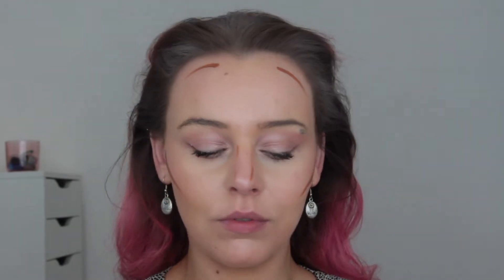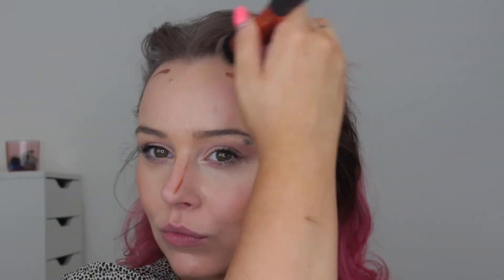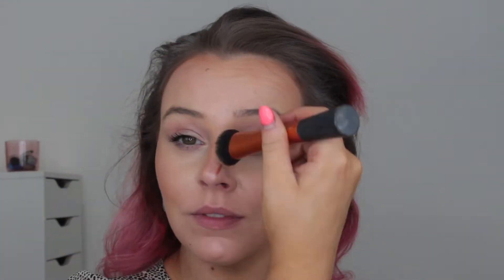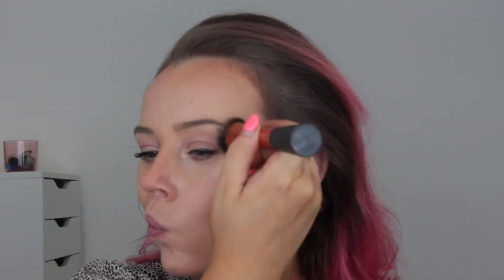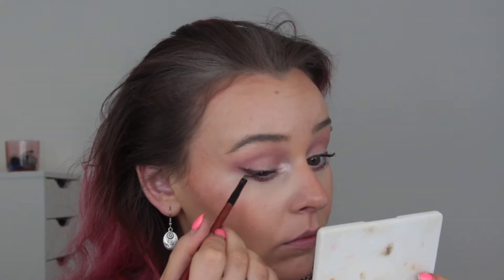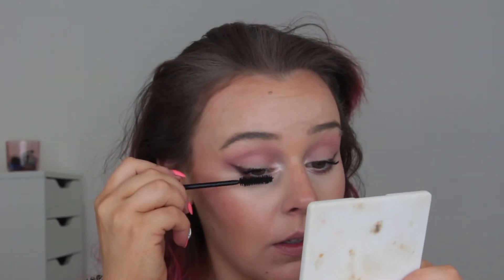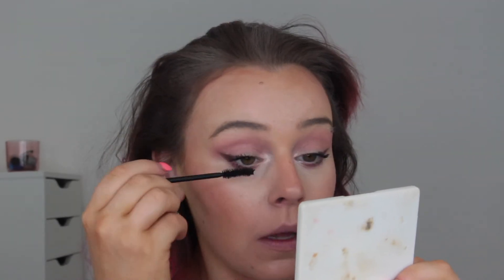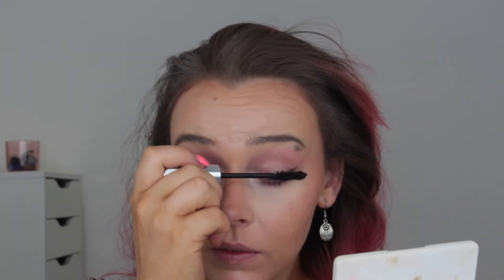Day to Night makeup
XOXO colleens.creations

My tiktok account is @colleenscreations